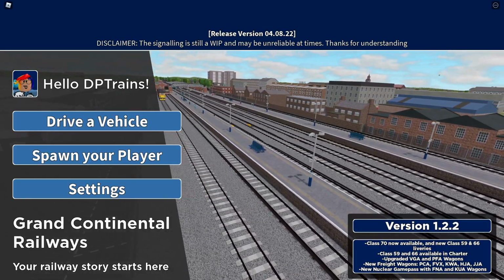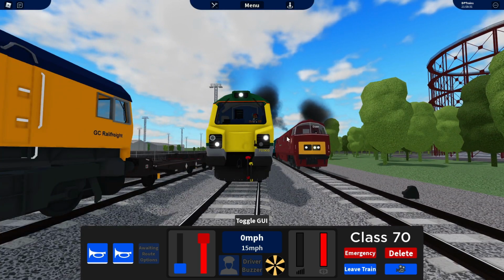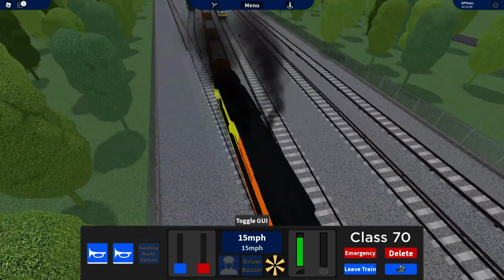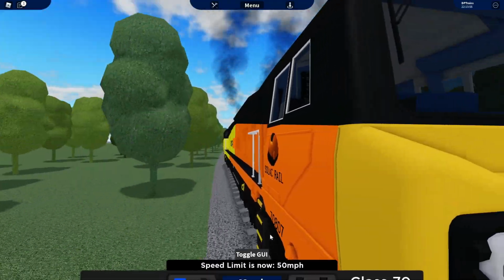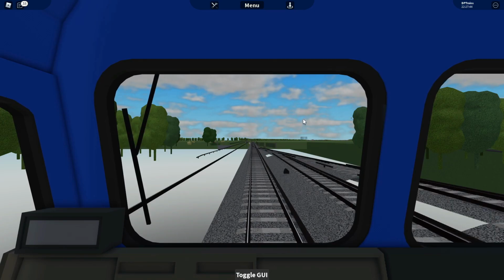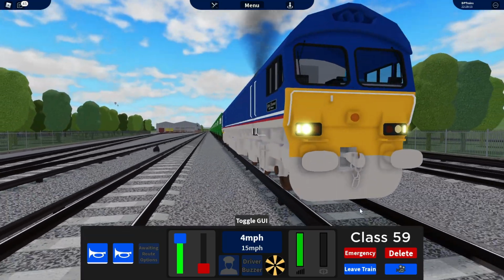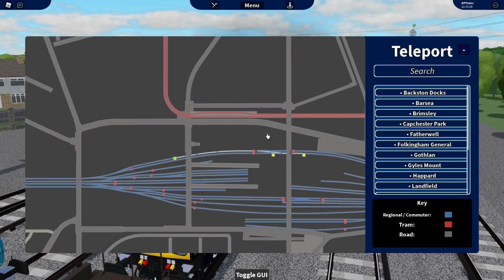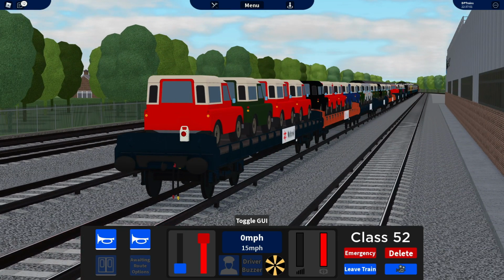ANOTHER GCR UPDATE 😲 (1.2.2 Update) | Roblox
Only about a month after the previous one, another update has occurred, with some cool new things, including the British Gevo! :D